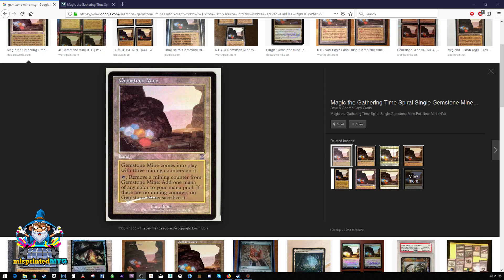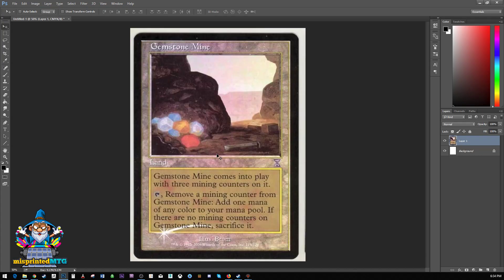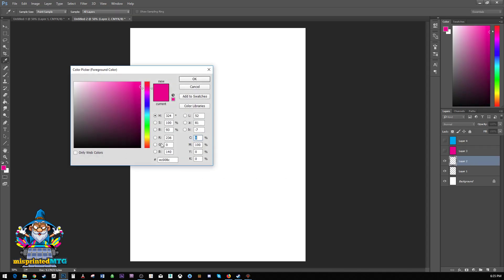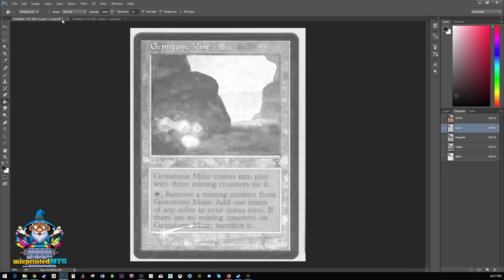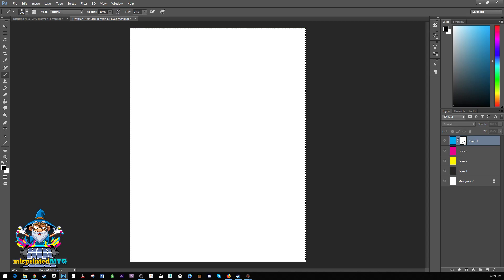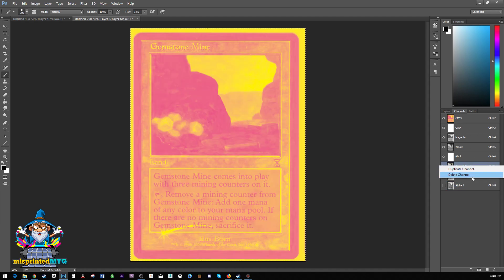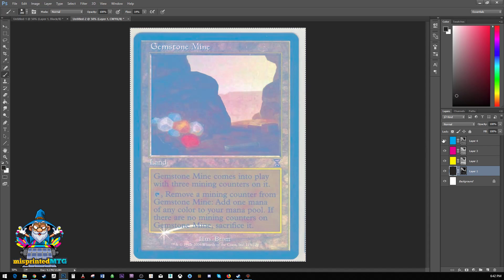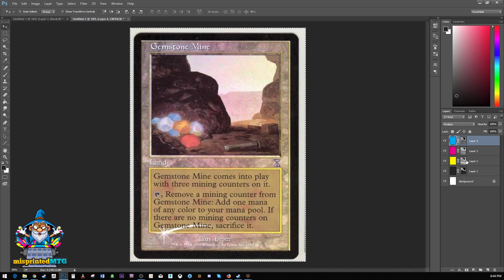How to ID Sunbleached MTG Cards in Photoshop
In this tutorial I show you my method for determining what any MTG card would look like sun bleached.  After following along you'll have a PS document that will give you full control over each individual layer of ink!

For more info on MTG misprints and rarities visit:
misprintedMTG.com